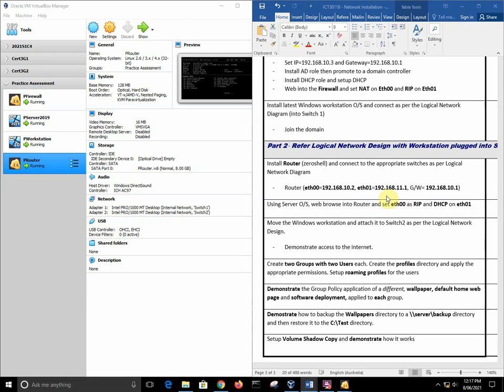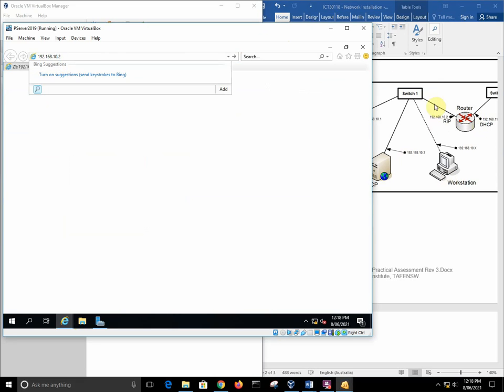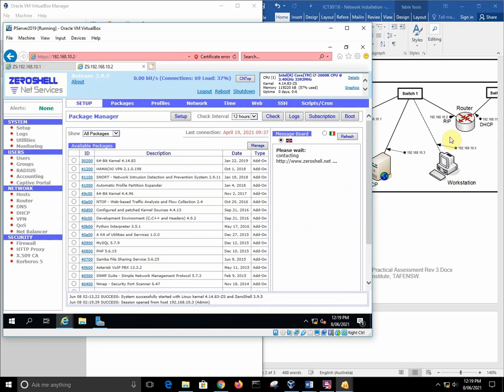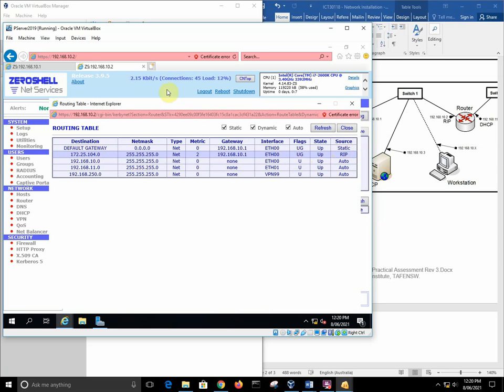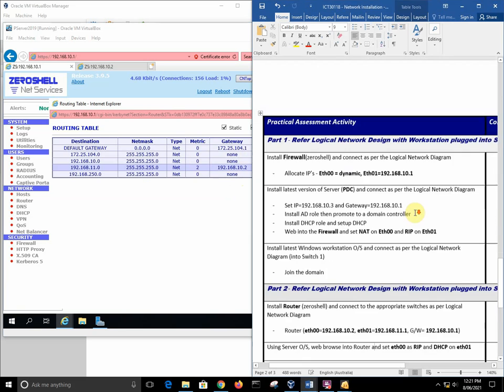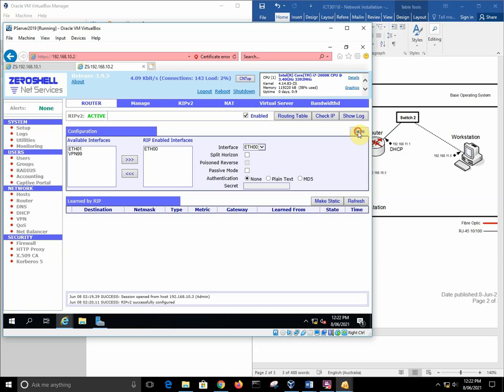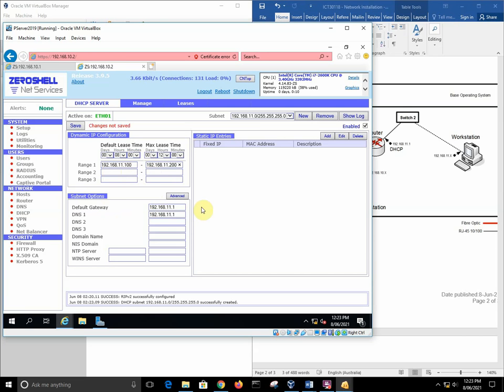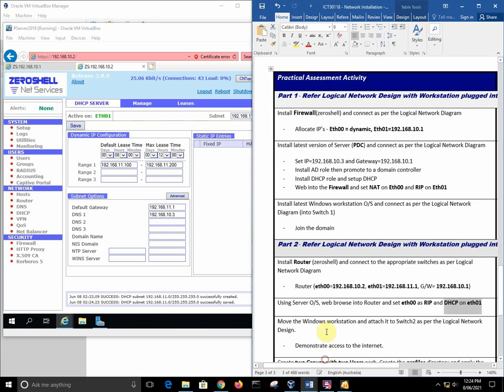C3 Practice 2021S1 Q5